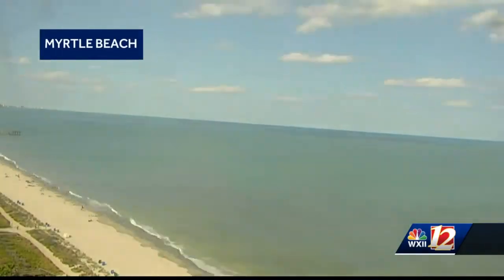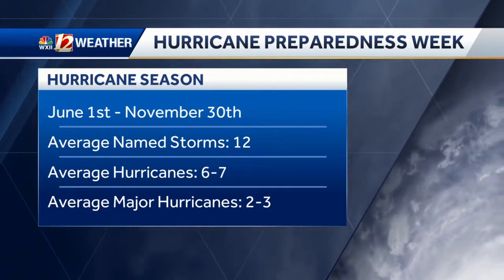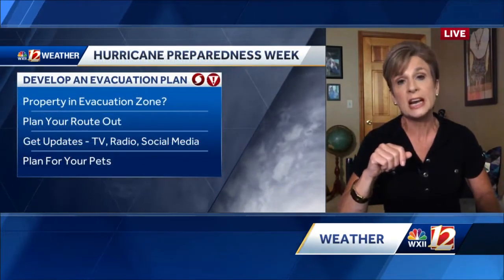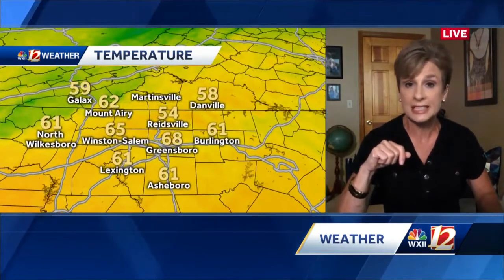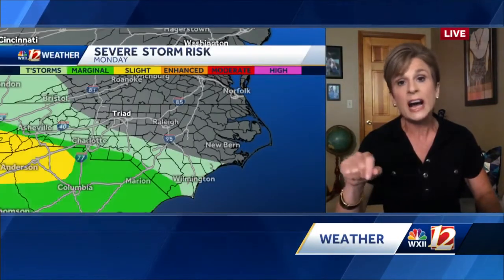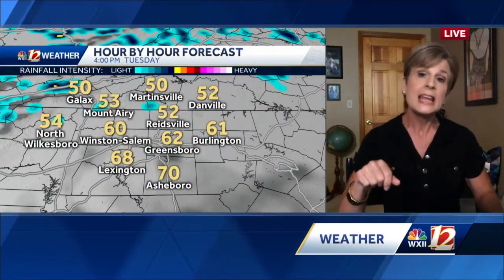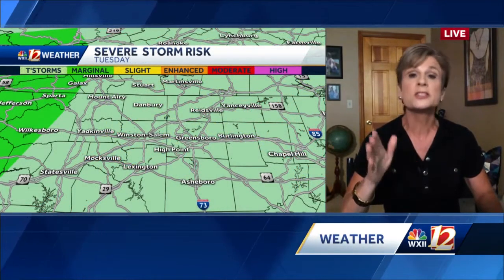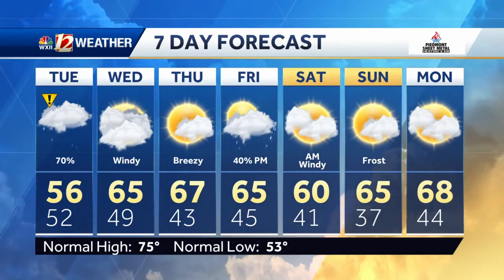WATCH: Rain Tuesday, much cooler week